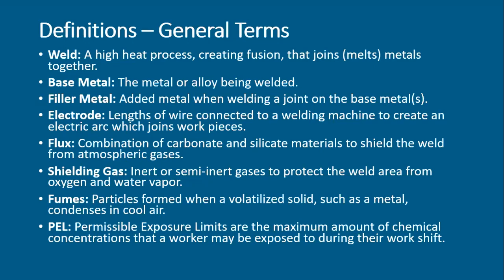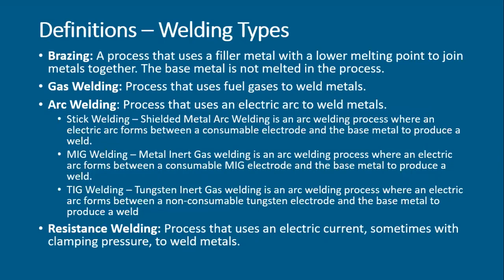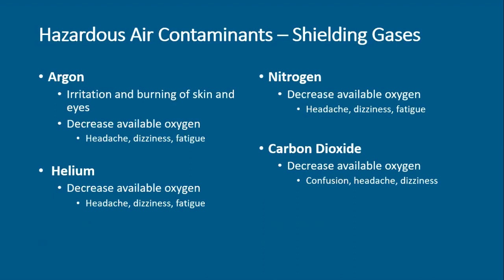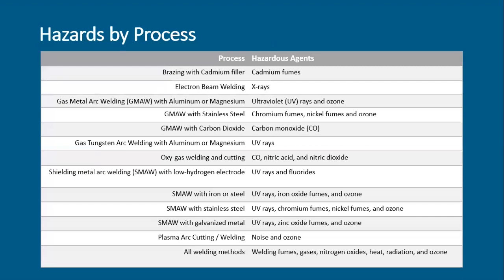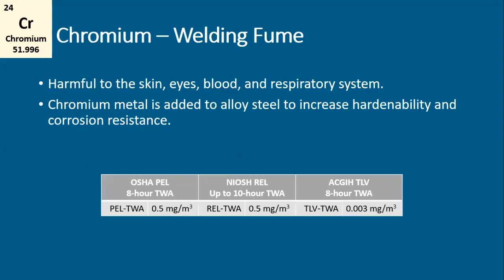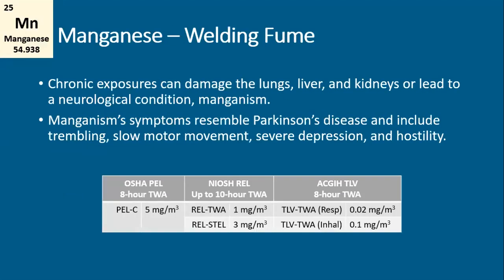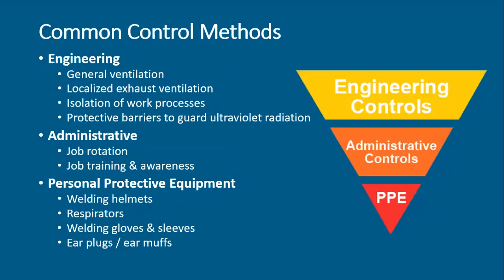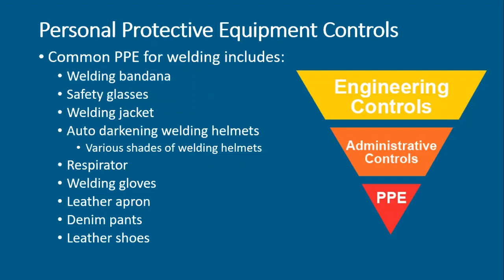SWS Welding Health Effects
This presentation covers the typical health hazards associated with welding. The presentation will communicate a general and basic understanding of welding; relevant OSHA standards; common hazardous air contaminants associated with welding; and, typical hazard prevention methods and controls.